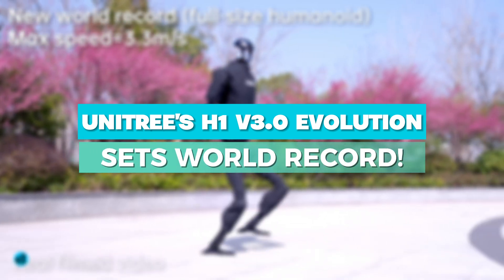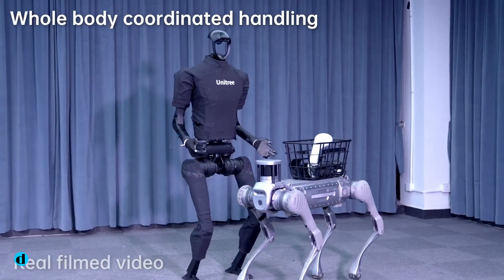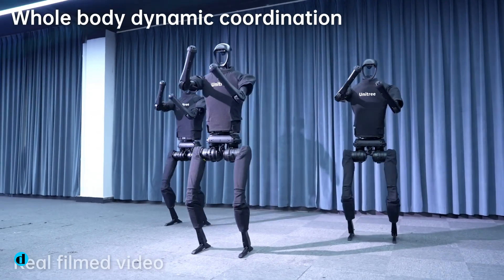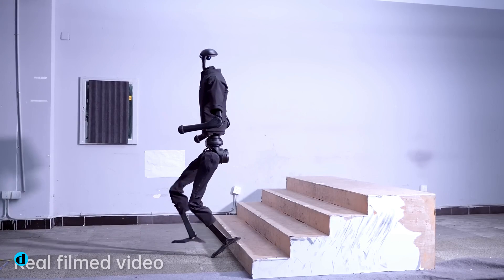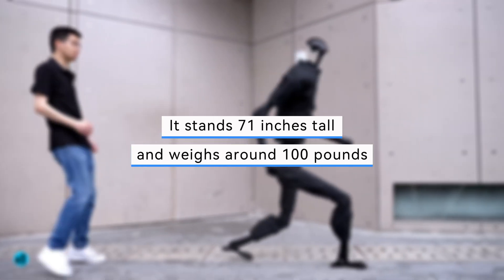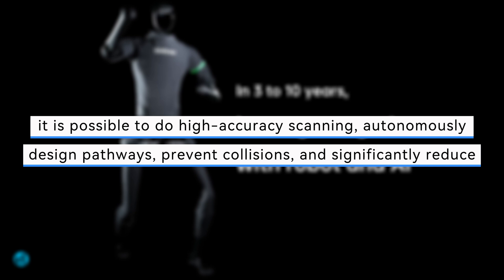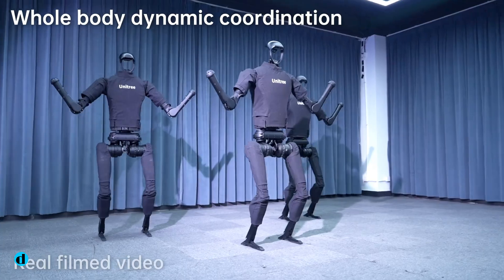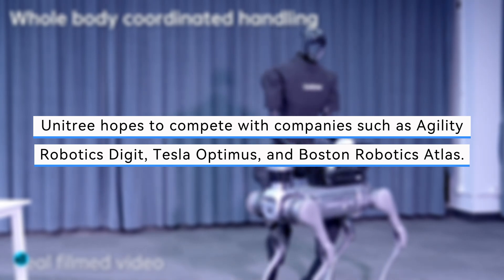World's Fastest Humanoid Robot | Unitree H1 V3.0 Evolution | World Record!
With its H1 humanoid robot, Unitree Robotics of China is claiming a new global speed record. The bipedal robot is shown sprinting ahead at an estimated 3.3 meters per second in a recently published video.

Timestamp:

00:00 World's Fastest Humanoid Robot | Unitree H1 V3.0 Evolution | World Record!
00:27 Unitree H1 V3 demonstrating its range of dynamic motions
01:01 Unitree H1 V3 can spin downstairs and climb them with ease
01:14 Unitree H1 V3  humanoid robot incorporates an internal high-torque joint motor and Unitree gear train
01:29 Unitree H1 has a 3D LiDAR sensor and a depth camera for vision